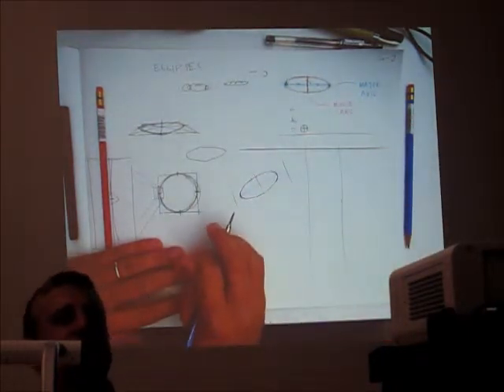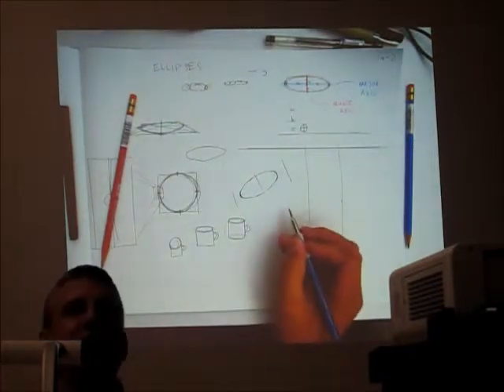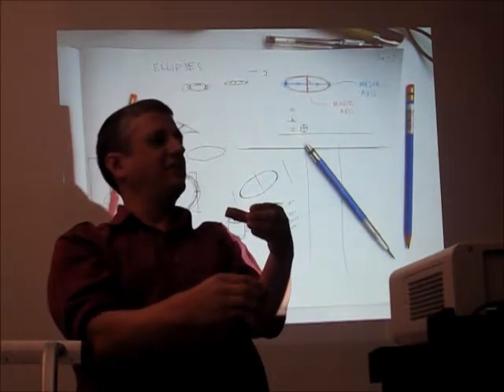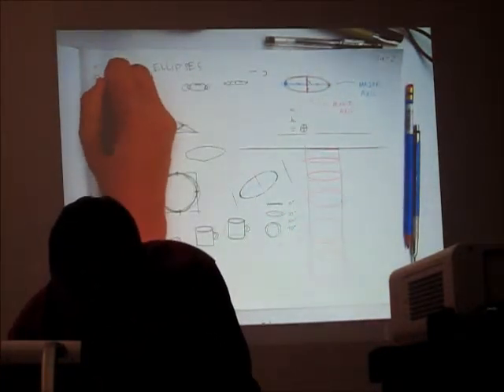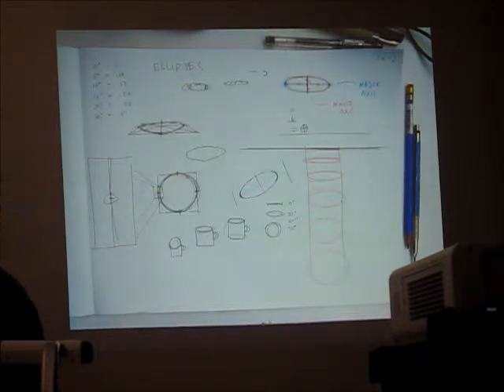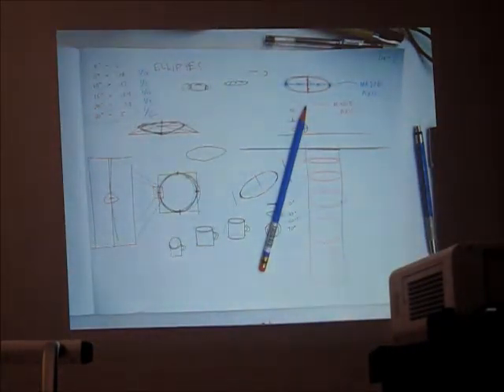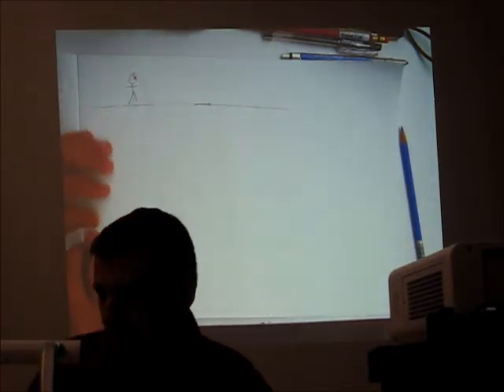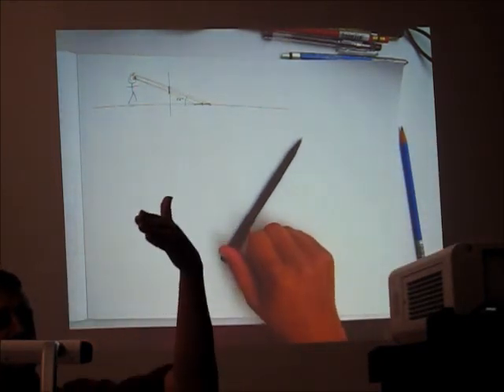9-26-12 (3) ANI 12